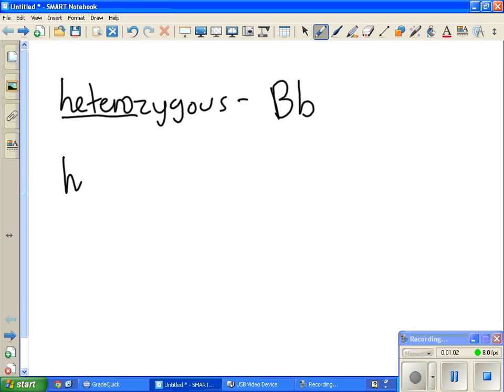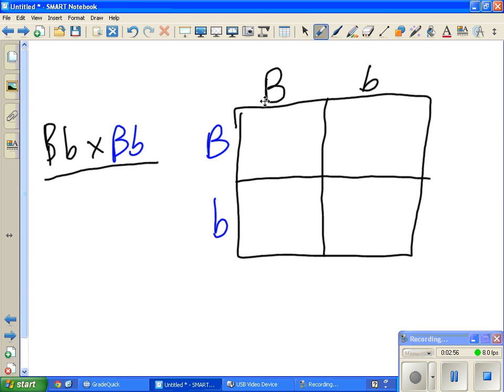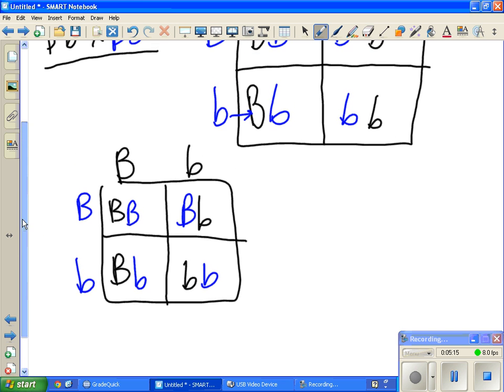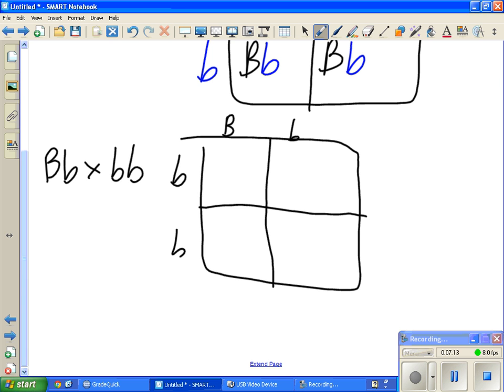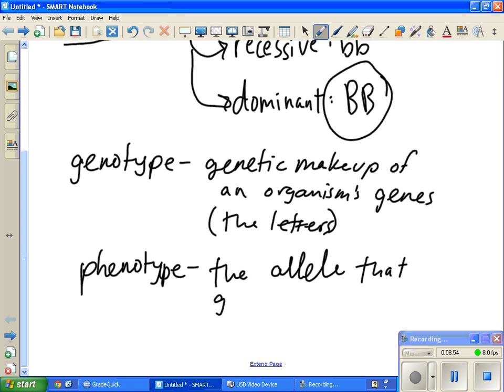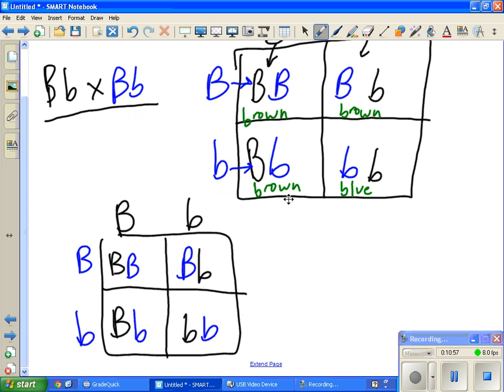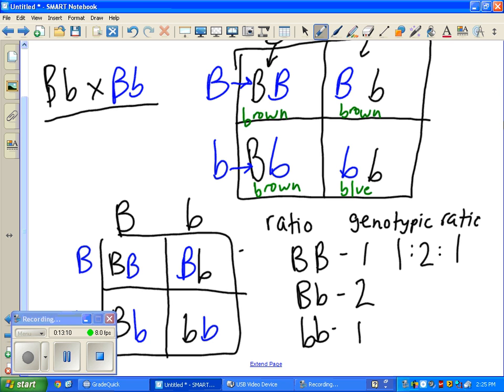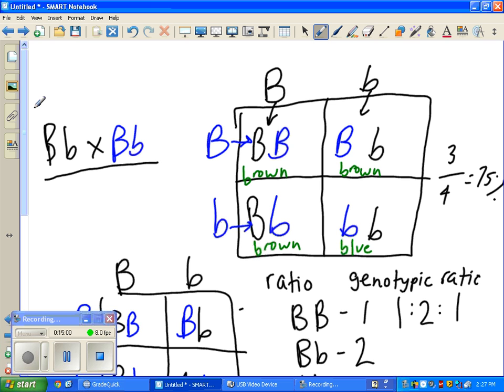How to do a Punnett Square